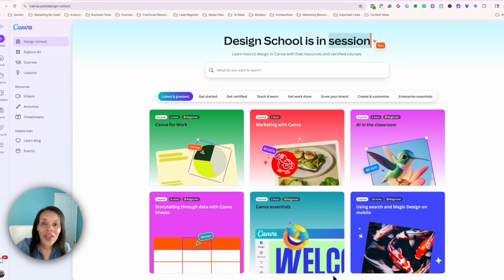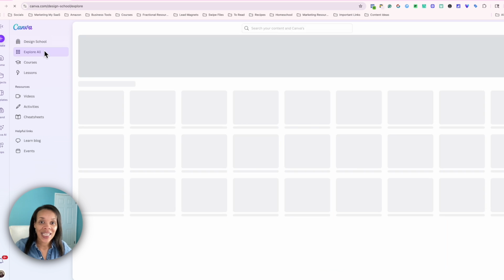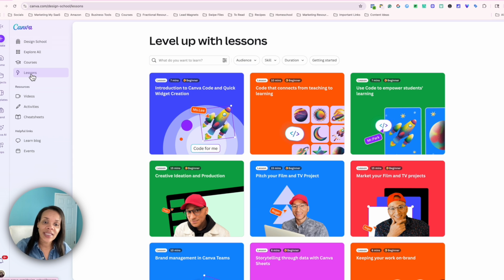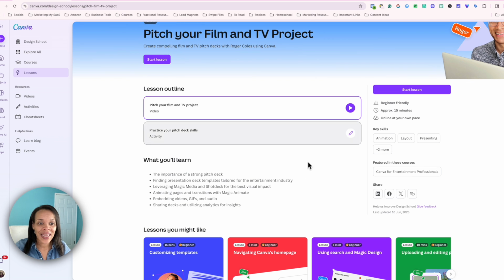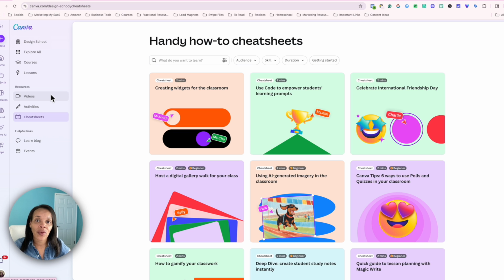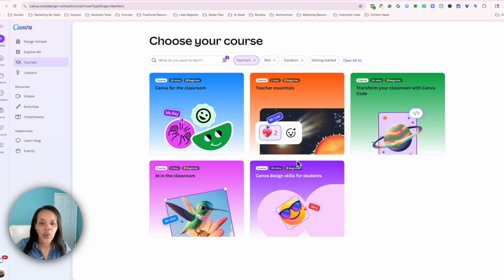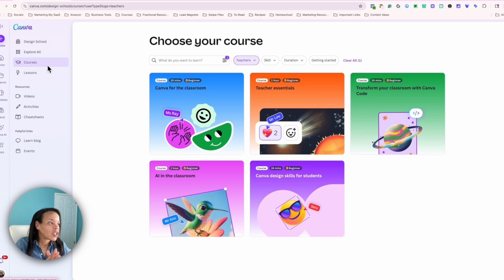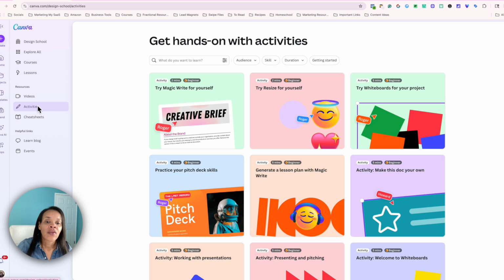Canva’s Secret Freebie You Never Knew About!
Want to know how Canva secured $300M in funding? 🚀 In this video, I’m breaking down Canva’s genius lead magnet strategy—Design School—and showing you how YOU can steal this idea to grow your business! Whether you’re a small business owner, or content marketer, this strategy works for everyone. 🙌

Canva’s Design School is an all-in-one free learning hub packed with over 80,000 resources—courses, templates, cheat sheets, even certifications! It’s designed to attract users, convert them into lifelong customers, and showcase Canva’s power. And guess what? You can create a similar lead magnet hub for your business. 🧑‍💻

From offering multiple learning formats to partnering with others in your niche, I’m sharing step-by-step insights to help you create your own Design School-style hub. Whether you’re just starting or scaling, this approach is a game-changer for lead generation. 🌟

CHAPTERS:
00:00 - Intro to Canva Design
00:57 - Canva Design School Overview
07:01 - Benefits of Canva Design
10:20 - Conclusion and Outro
Want to generate more leads for your business? Check out these resources: